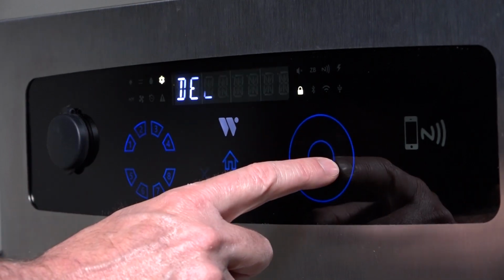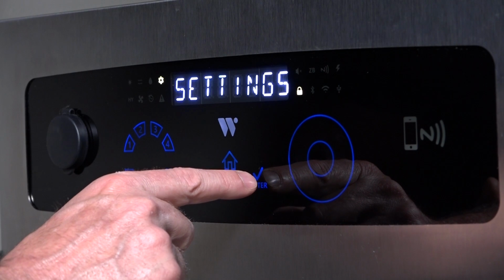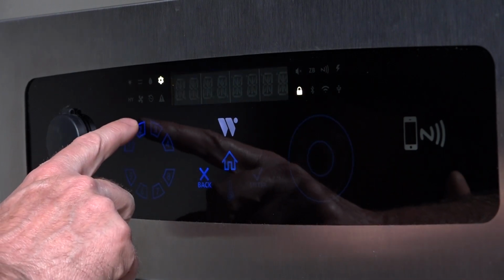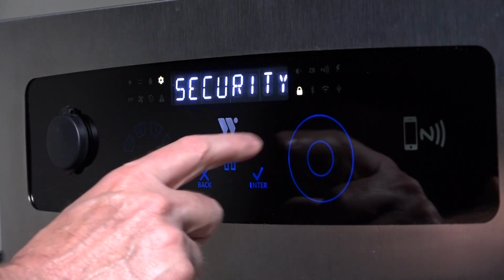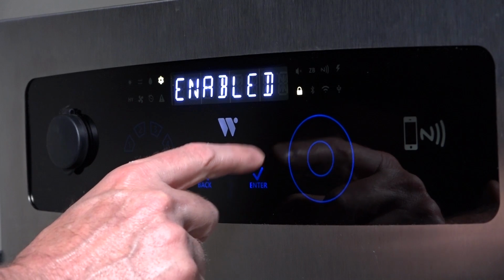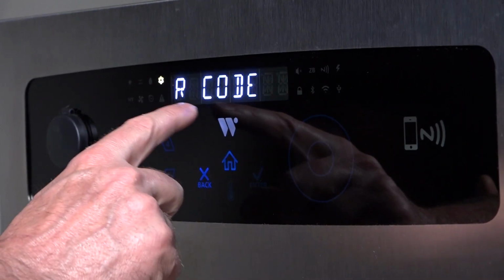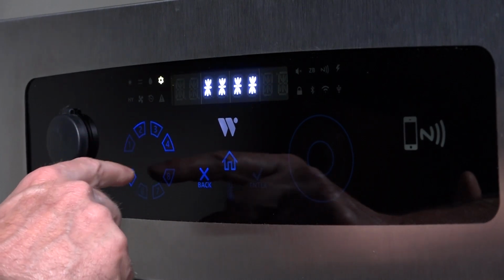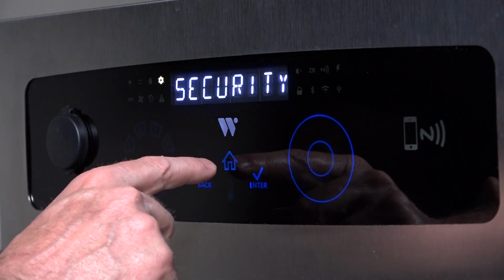RTV Control Board Settings